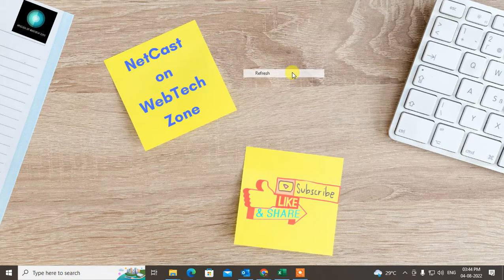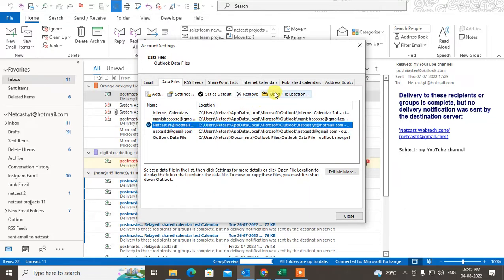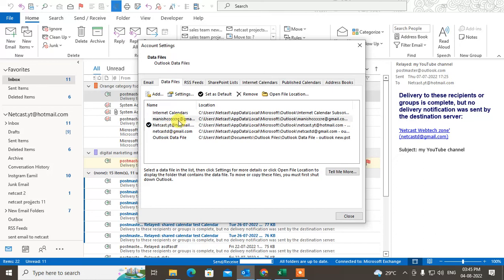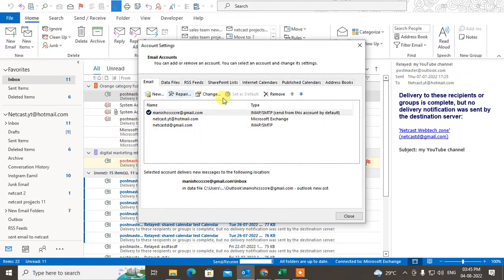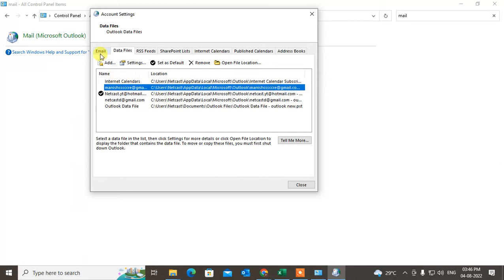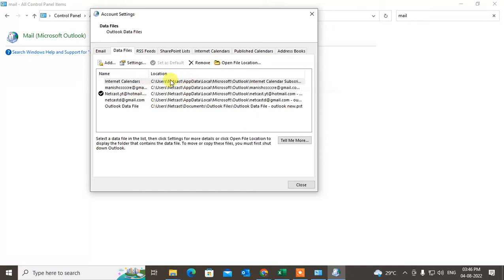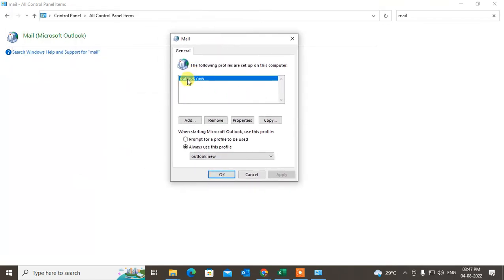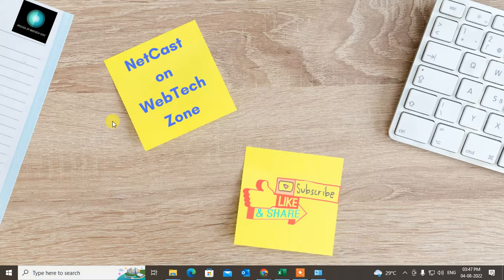How to Delete Outlook Account From Computer | Can't Remove Your Account From Outlook?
in outlook, delete account! if you cant delete email account from outlook follow this tutorial and you can permanently delete outlook account from computer.